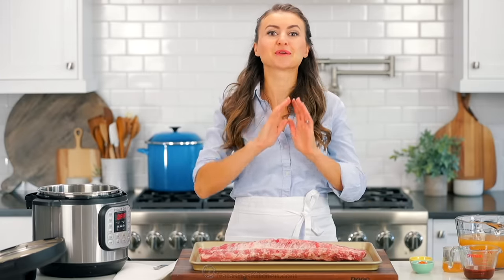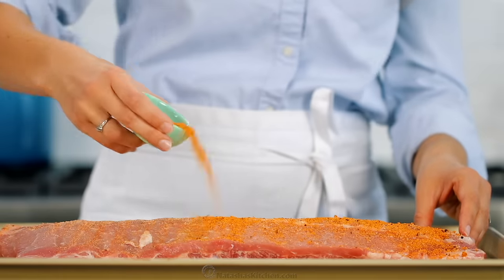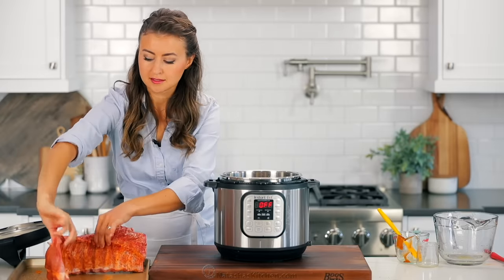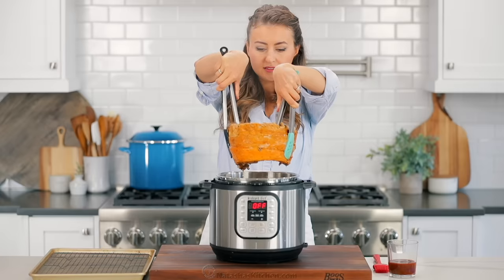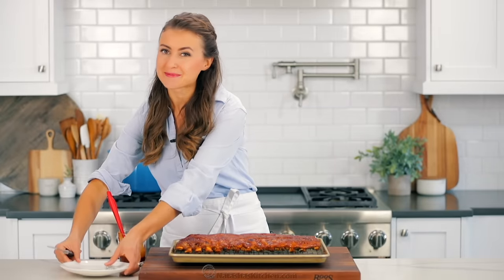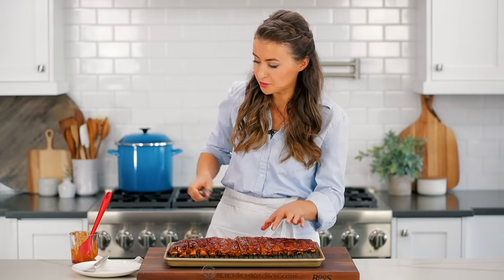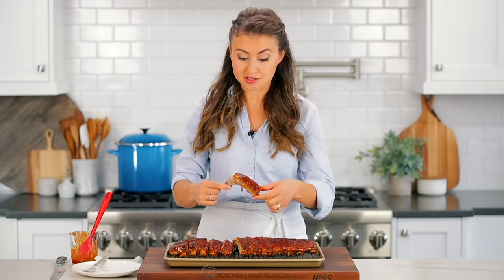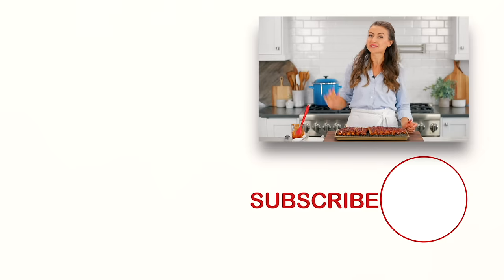Easy INSTANT POT RIBS Recipe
Instant Pot Ribs is the easiest way to achieve tender, juicy BBQ ribs. Whether you're using baby back ribs or pork loin ribs, pressure cooking tenderizes the meat in a fraction of the time so you can enjoy homemade ribs even on busy weeknights.

INSTANT POT RIBS INGREDIENTS:
►1 (3lb) Rack Baby Back Ribs or Pork Loin Ribs
►48 oz (6 cups) organic apple juice
►¼ cup apple cider vinegar
►1 tbsp. Jonny's Seasoning Salt
►2 Tbsp BBQ Dry Rub
►2/3 cup sweet BBQ sauce, divided

►Instant Pot Pressure Cooker
►Silicone Basting Brush
►Cooling Rack
►8 cup Measuring Bowl
►Tomato Stem Corer
►Bread Knife
►Glass Measuring Cup
►8 QT Blue Stock Pot
►Professional Baking Sheet
►Measuring Cup
►Small Yellow Spatula
►Oven Mitt
►KitchenAid Tongs
►8" Bread Knife
►BBQ Rib Rub
►Johnny's Seasoning Salt
►Stubb's Bar B Q Sauce
►Apple Cider Vinegar

💌Fan Mail:
Natasha's Kitchen
USA